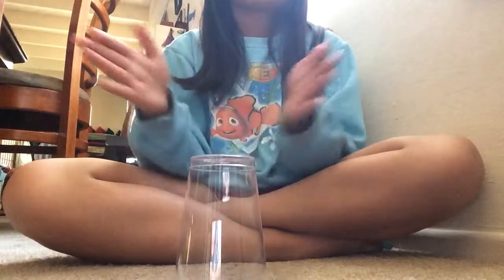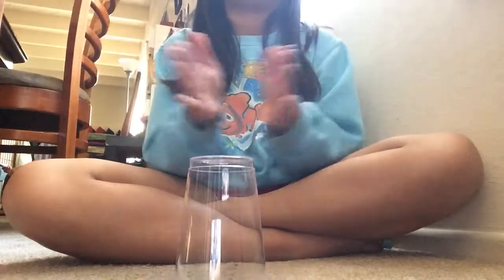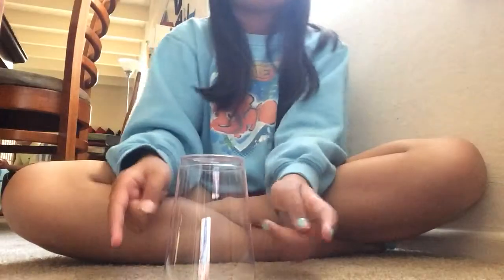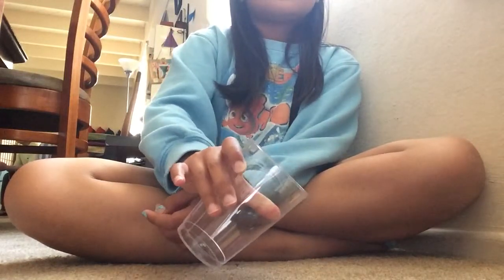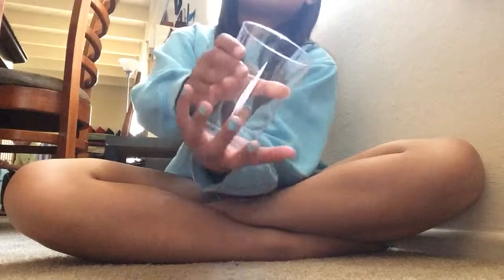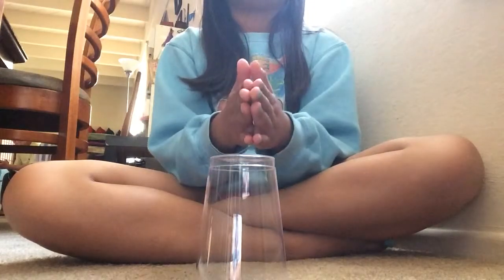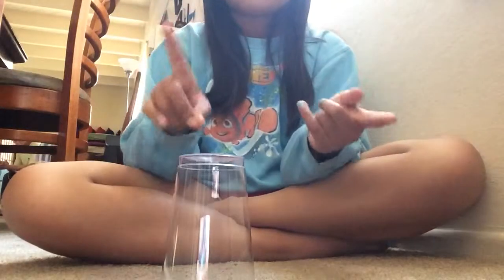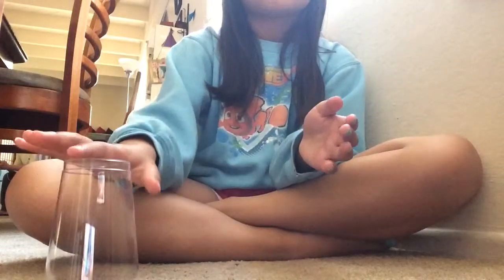Cup song for the people who don't know cup song.